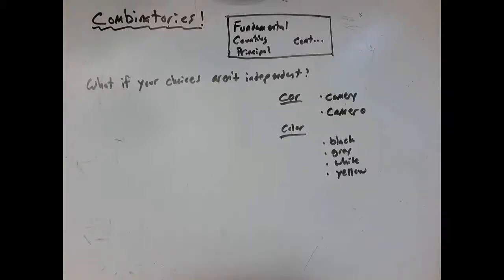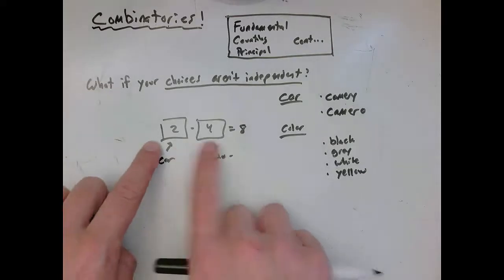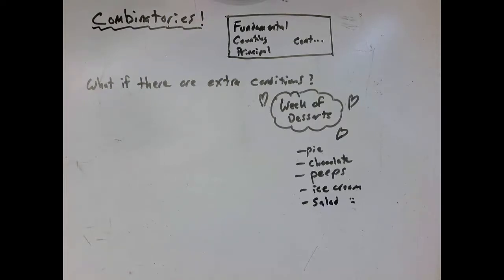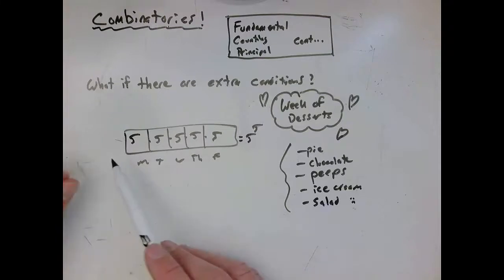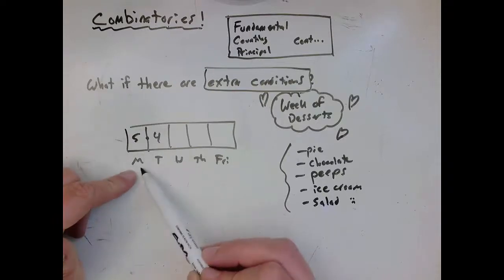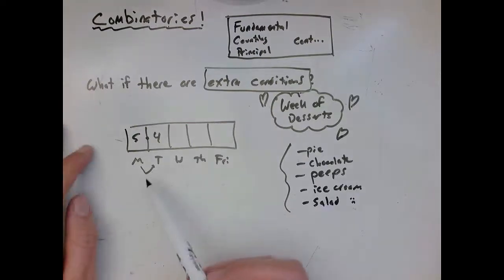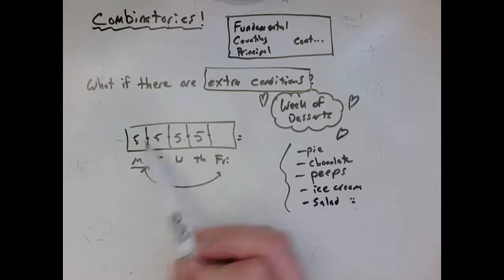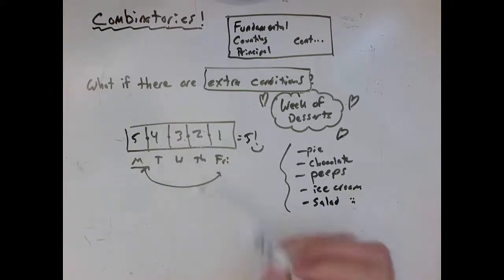7.5 - 3 - Fundamental Counting Principal pt. 2